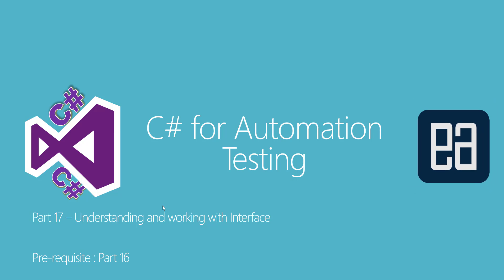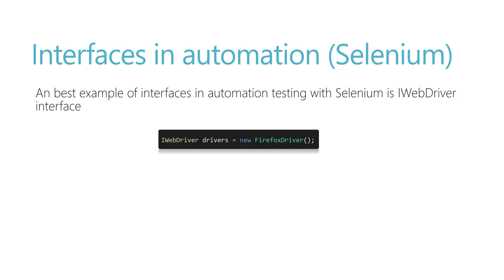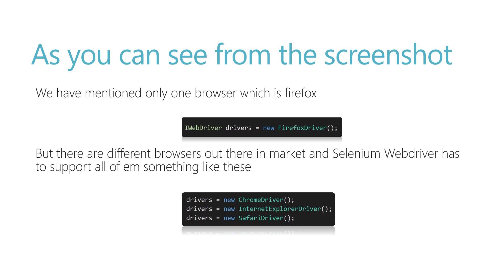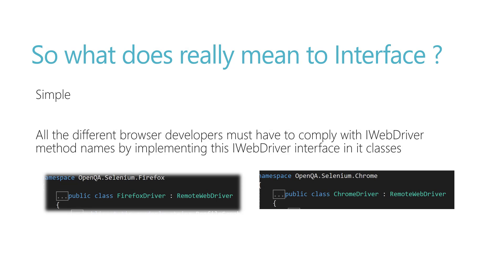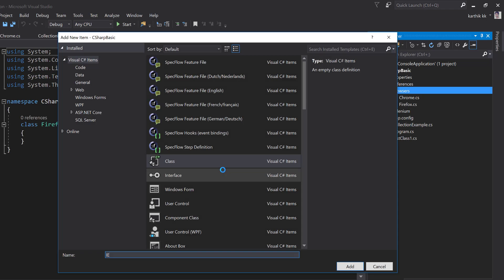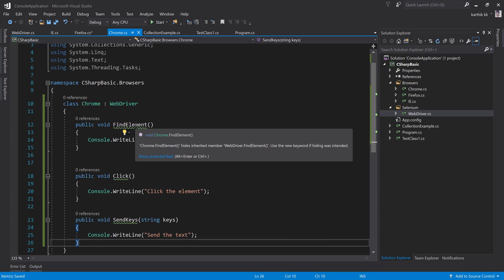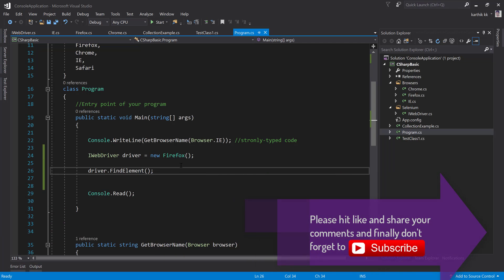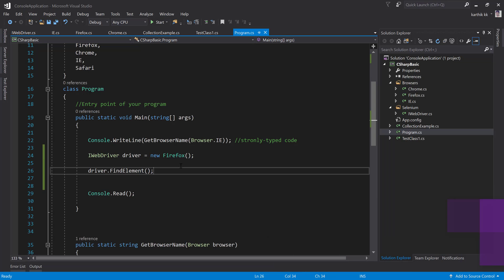Part 17 - Understanding and working with Interfaces for Selenium automation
In this video we will talk about working  Interfaces for Selenium automation.